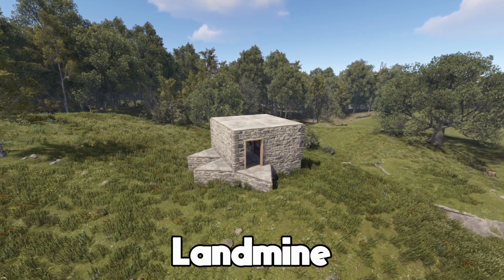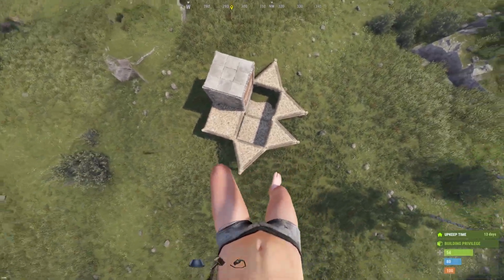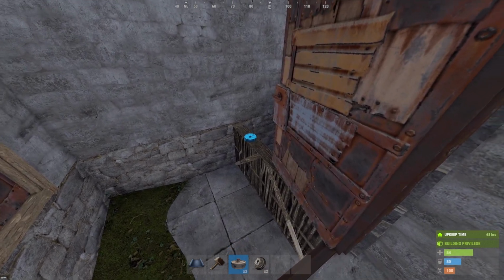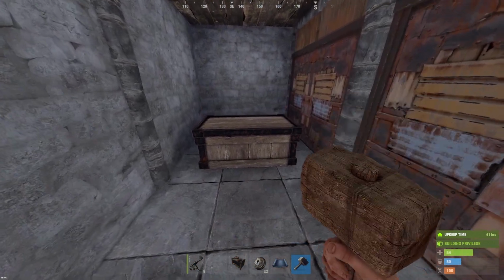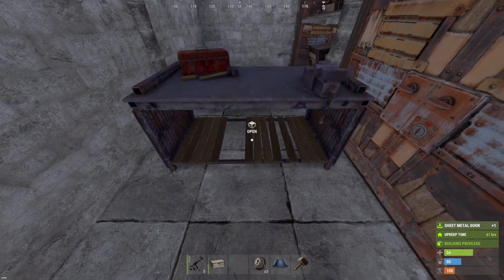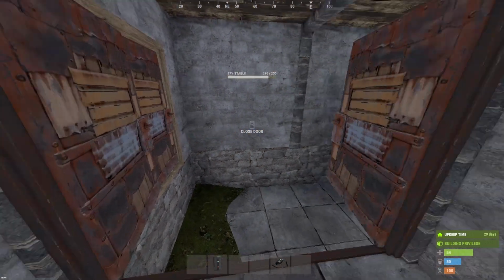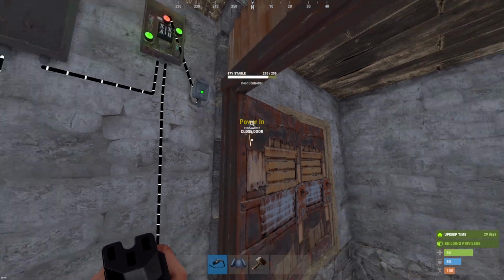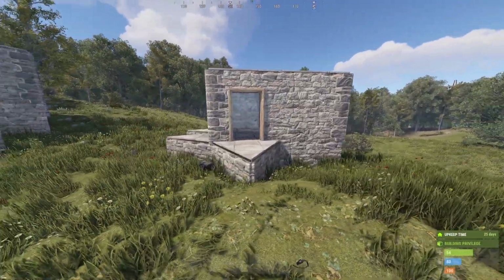This Trap Base Has An Invisible Trap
Landmine trap base